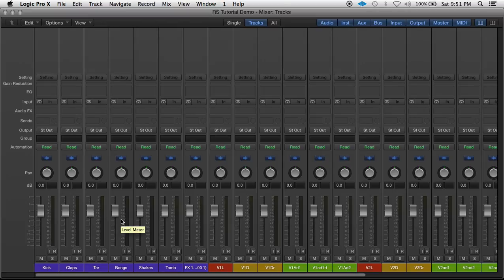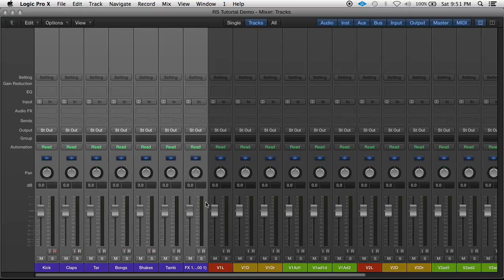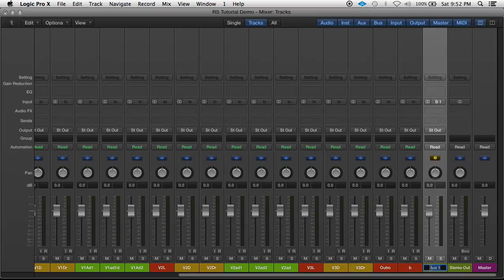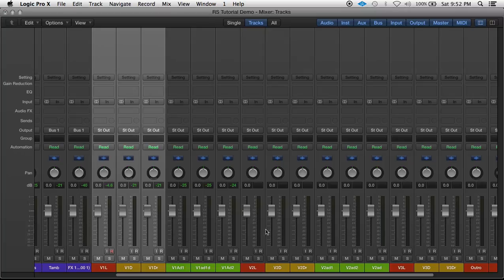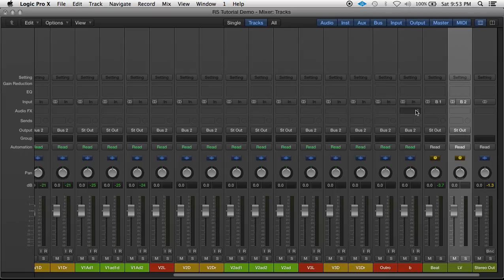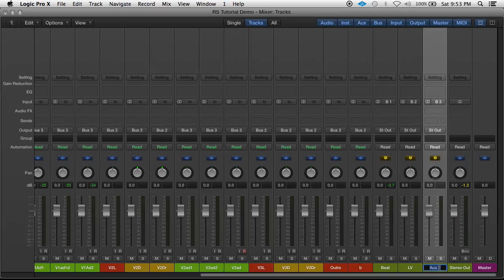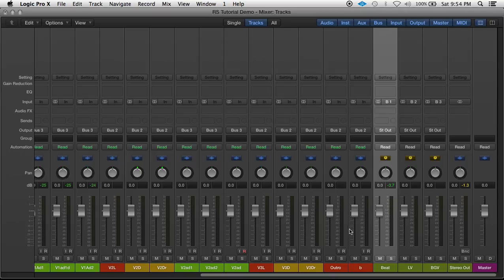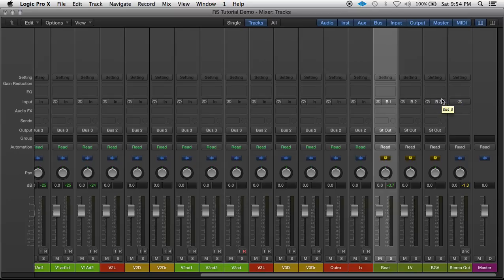How And Why To Use Bussing in Logic Pro X (an important basic technique)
A quick guide and explanation on how and why to use a technique called simple bussing in Logic Pro X.